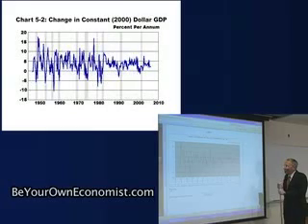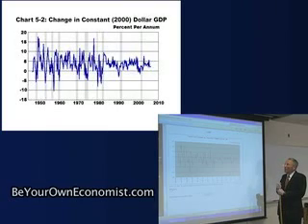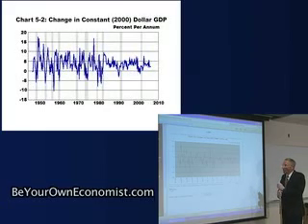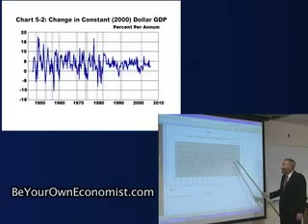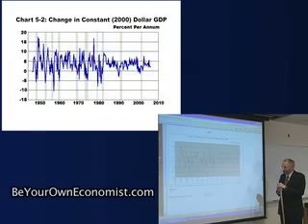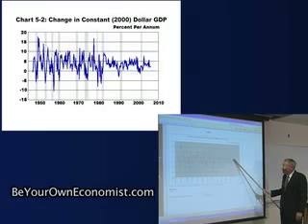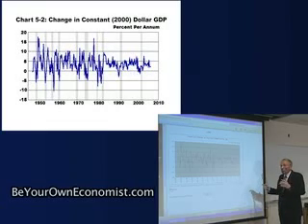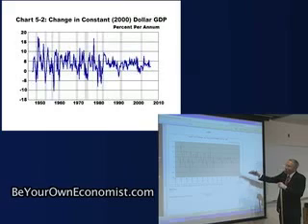Be Your Own Economist - Module 03, Tutorial 02